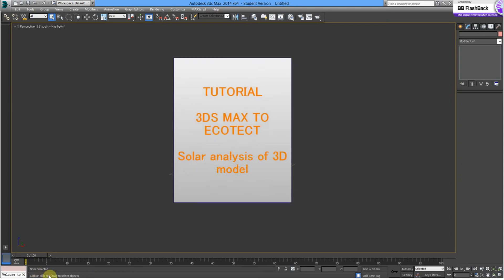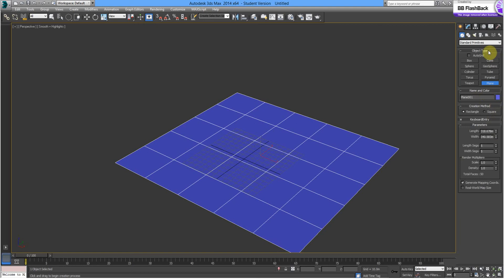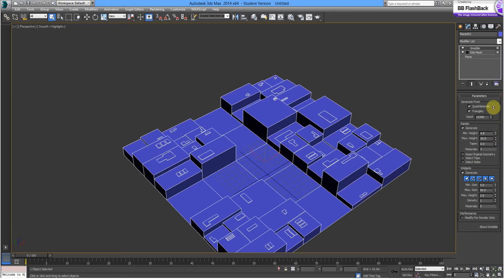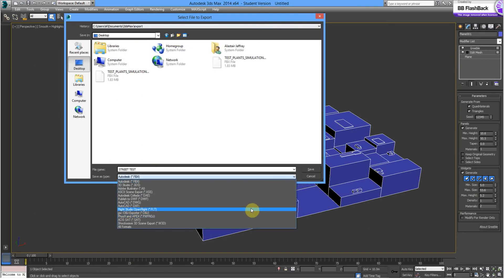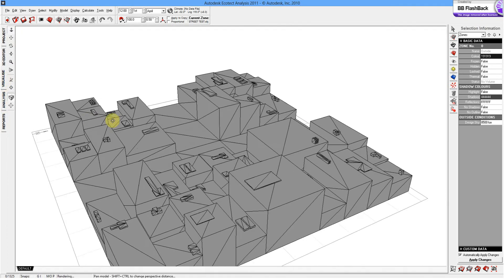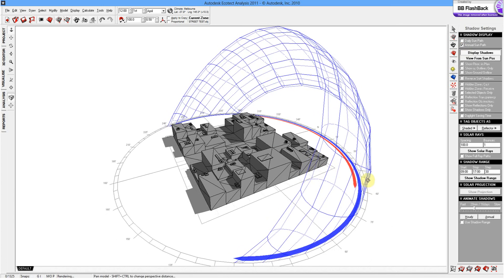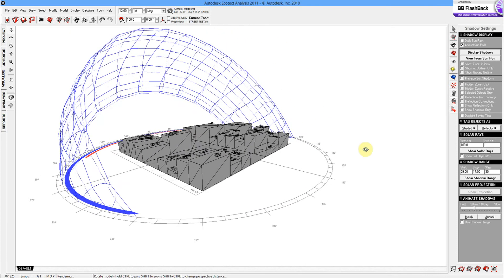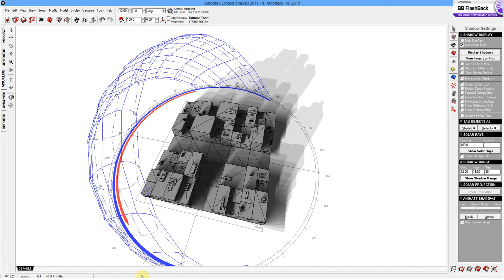FDUM 2013 - 3DS MAX to ECOTECT - SOLAR ANALYSIS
Export a streetscape from 3ds Max to Ecotect and run a quick solar analysis for your site